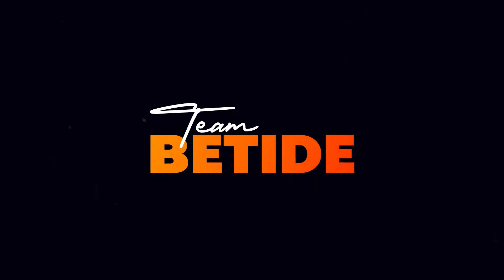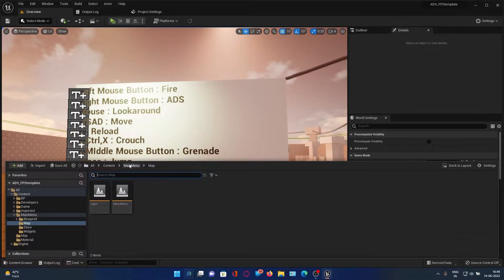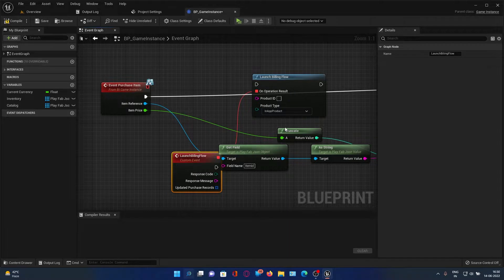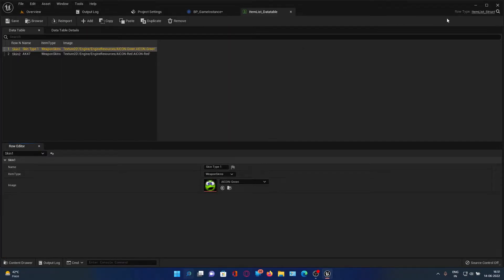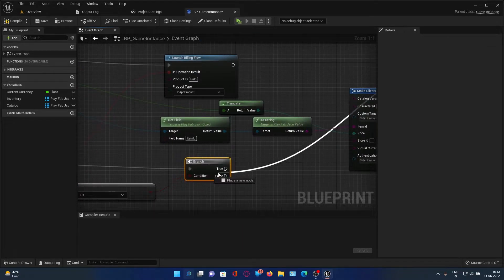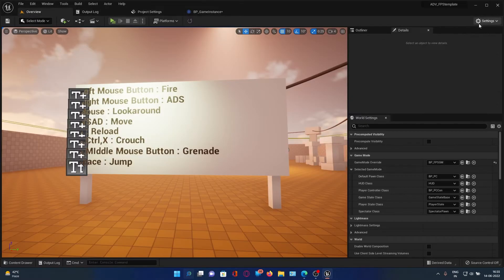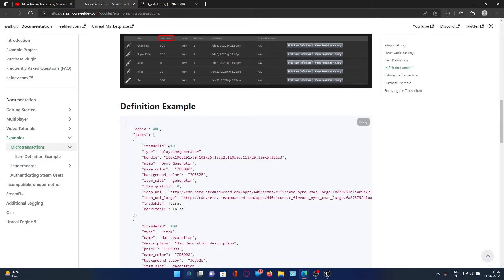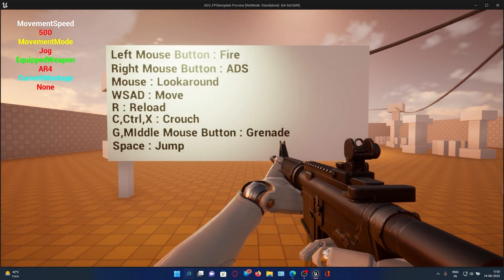In-Game Transactions with Playfab || Complete Call of Duty Series || Unreal Engine 5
Project Files till this video - Join Discord

Team Betide.